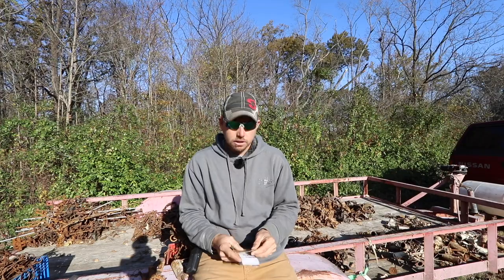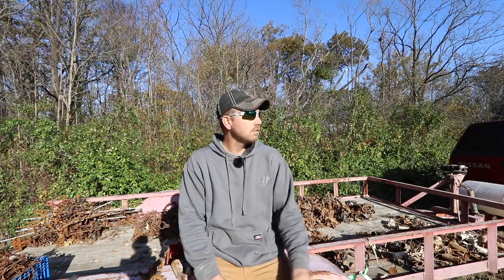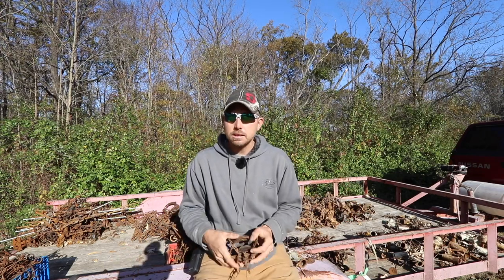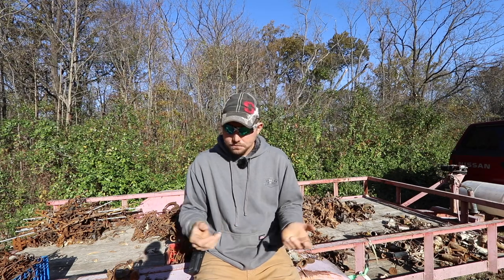How to get PERMISSION to TRAP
So many requests for this video so here it is.